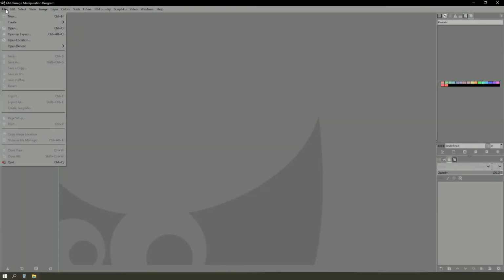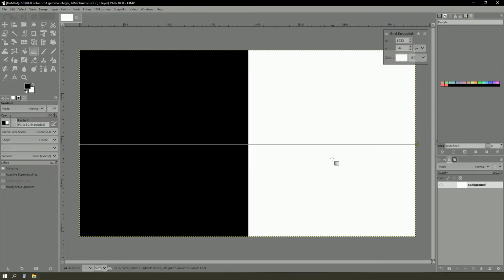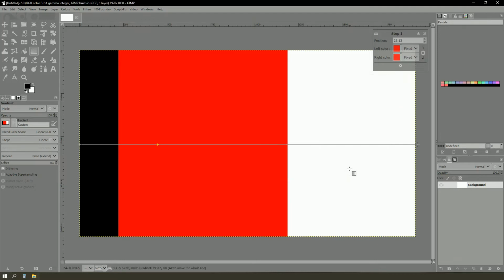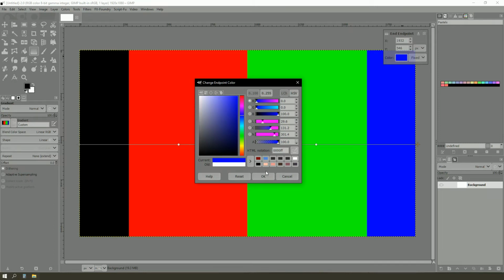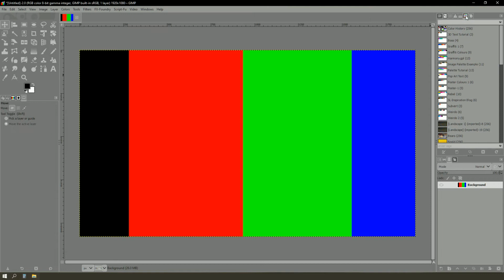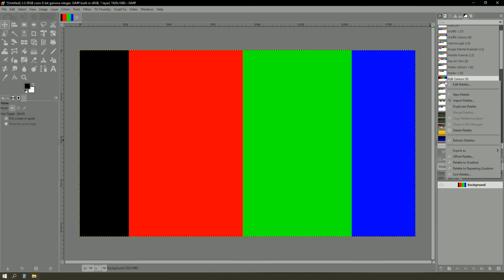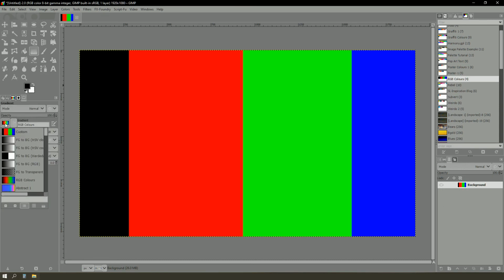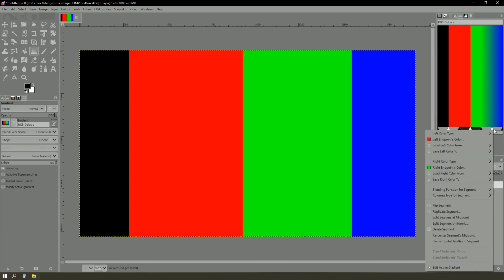Create A Collage Effect In Gimp Part 1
We're trying out a new presentation style, which includes adding our own uploaded captions, for those who prefer text over voice. Just hit the CC button to turn on captions.

CONTENTS
0:12 Way too long intro
1:19 Creating A Gradient
4:17 Saving The Gradient
7:10 Conclusion

This tutorial was inspired by a Texturlabs video that showed how to create a collage effect in Photoshop. Unfortunately Gimp doesn't have some of the features used in the Photoshop tutorial, but by using a few workarounds creating the collage effect in Gimp is quite a simple process.

The Texturelabs video page generously links to their free downloadable collage textures to be used as you want in your own projects, and it is these jpegs that are used here. Just follow the link below to grab your own copies.

The tutorial ahs been divided into two parts. in this section we do some preparatory work, mostly creating a gradient. In Part 2 we use the gradient in the process of creating the collage effect.

YOU CAN SUPPORT US IN THE FOLLOWING WAYS

If you found this tutorial useful there are a number of things you can do to support us.